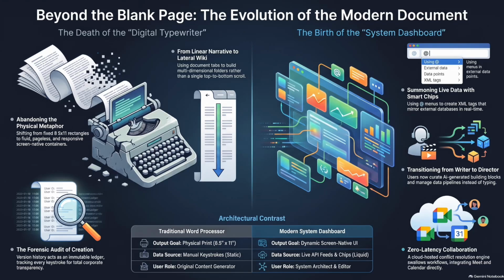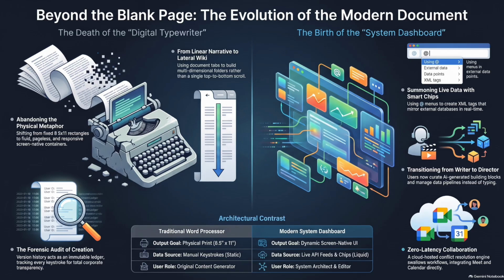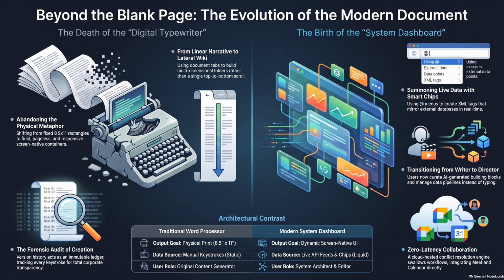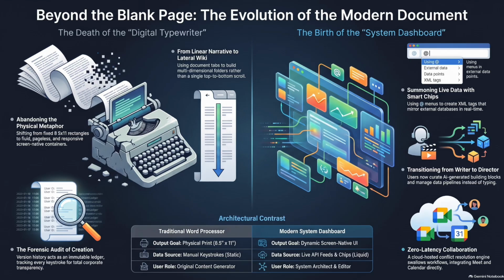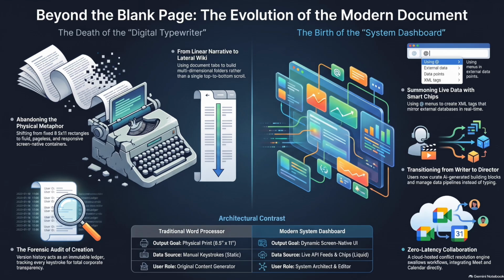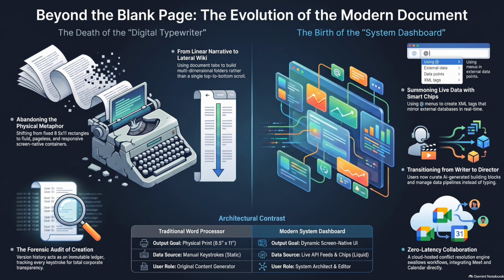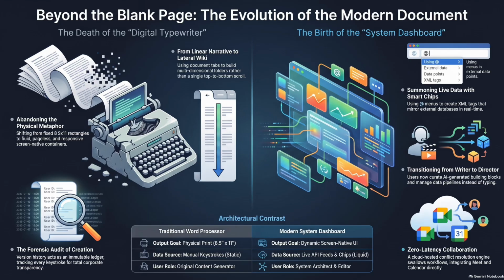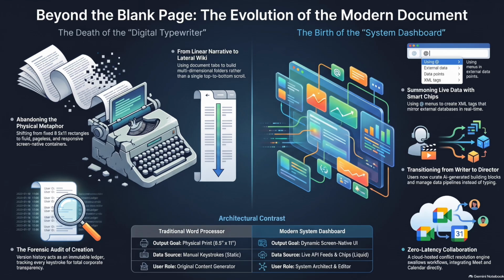ics101 1 podcast Evolution of the Modern Document